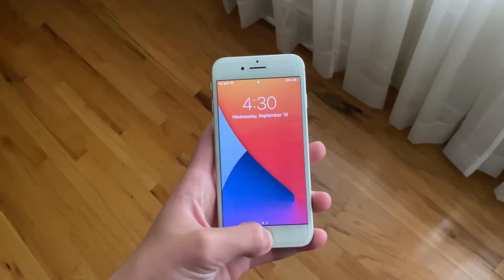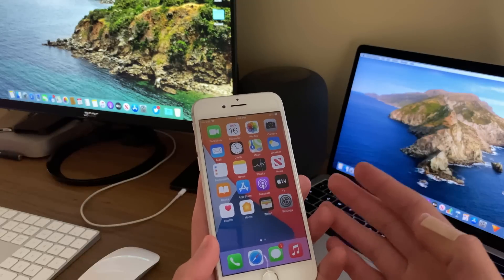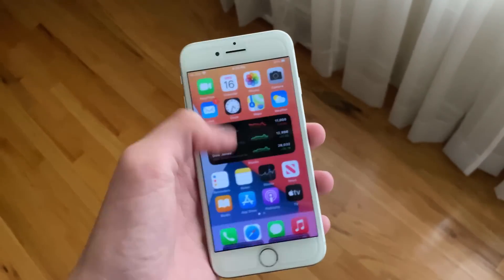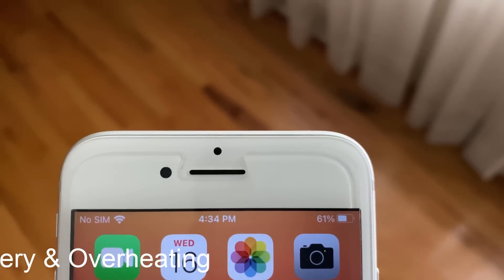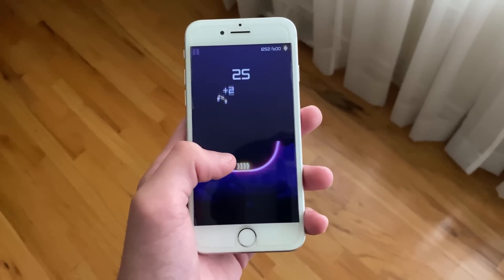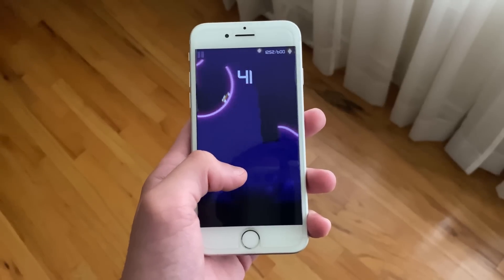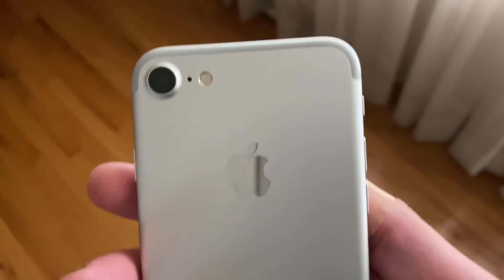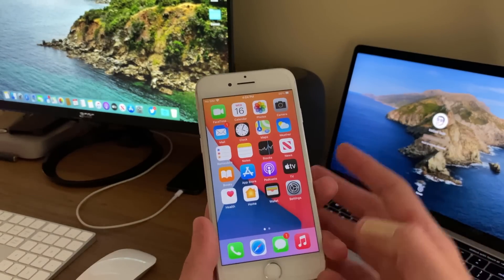iOS 14 iPhone 7 FULL REVIEW! || Should You Update?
iOS 14 just released to everyone bringing tons of new features and changes. iOS 13 has been rough for iPhone 7 users, even up to the latest iOS 13 version, iOS 13.7.

So, with that said, lets take a look at how iOS 14 runs on the iPhone 7.

Timestamps

Introduction: 00:00
Recap: 0:19
Performance: 0:36
Battery & Overheating: 1:30
Should You Update?: 2:35
Conclusion: 2:54

⛓Links ⛓